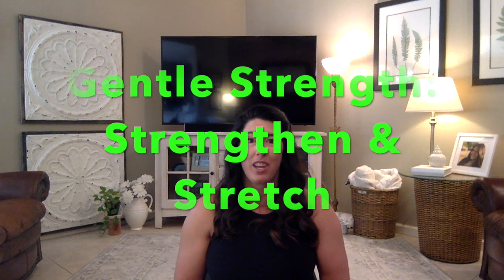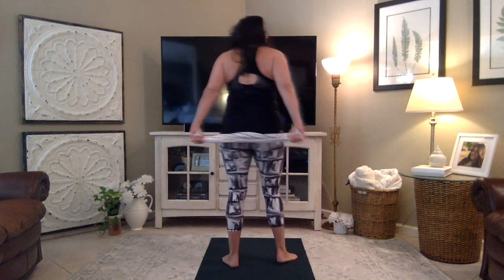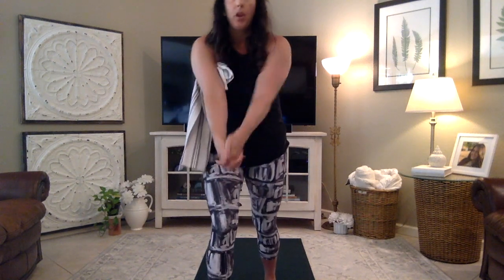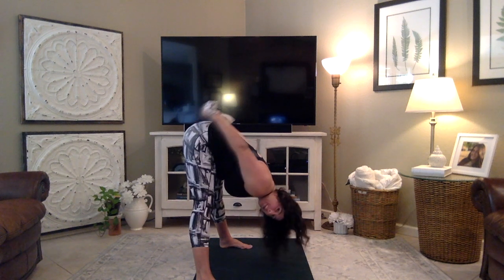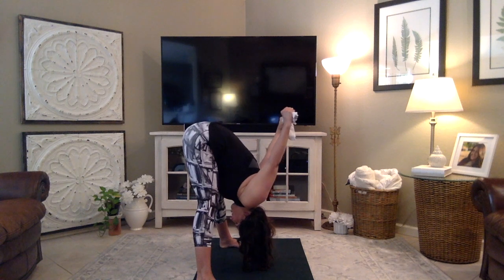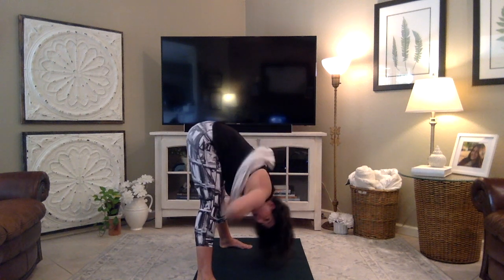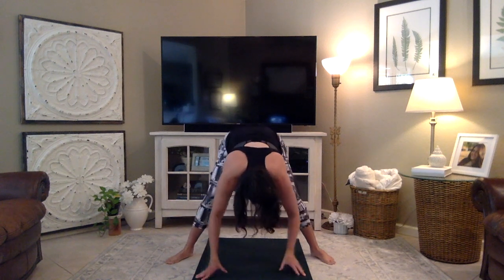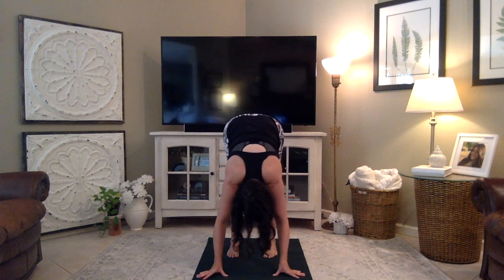Beginner Strength Episode 17 - Jamie C. - HealthyConnections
Gentle Strengthen & Stretch
This digital PE class is a resource from the HealthyConnections Wellness Program to help increase activity time and step counts. This video alone is not connected or eligible to any PE Wellness ADL. Employees must also be registered for an official PE class to earn WADL.